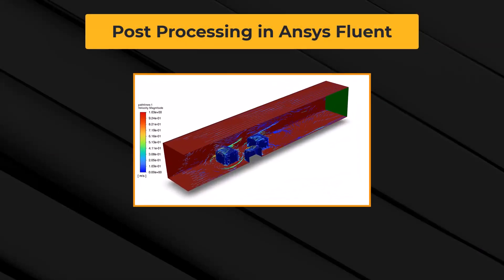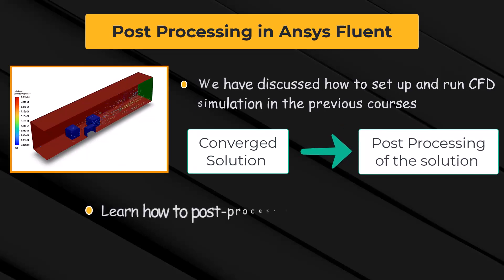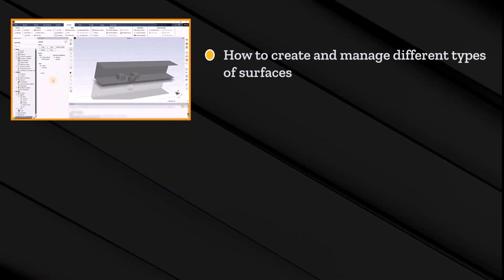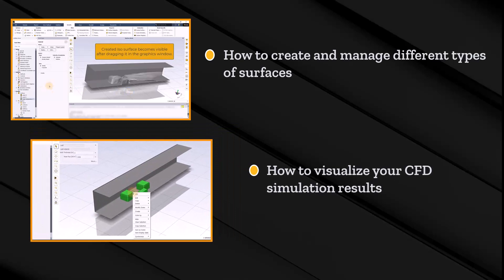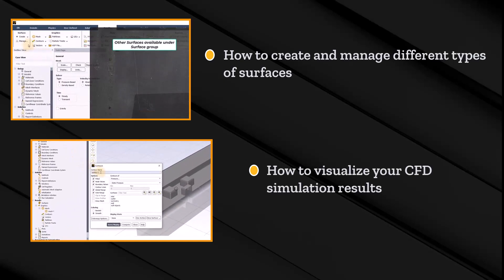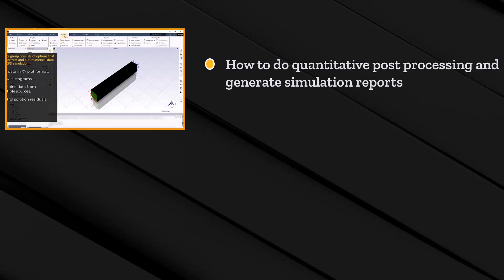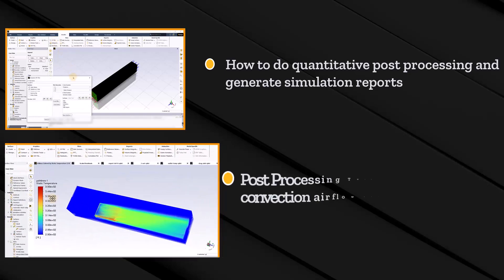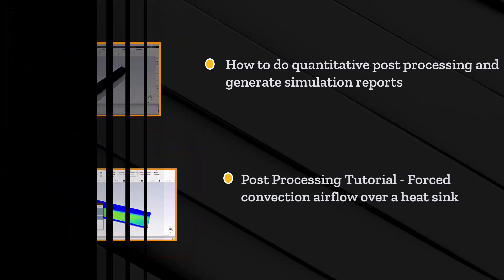Post-Processing in Ansys Fluent — Course Overview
This video provides an overview of the course that discusses various tools available under the Results tab of Ansys Fluent for qualitative and quantitative post-processing of a computational fluid dynamics (CFD) simulation. We will discuss plotting and displaying contours, vectors, pathlines, iso-surfaces, XY plots and more. Finally, with the help of a hands-on simulation of forced convection airflow over a heat sink, we learn about how and when to make use of various post-processing options available in Ansys Fluent.

For more details about the contents of this course, visit the course